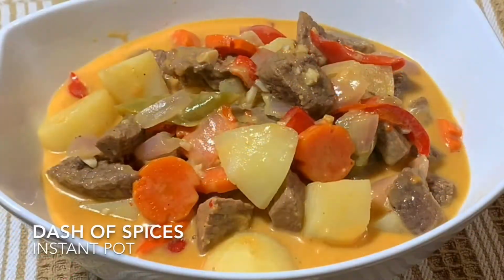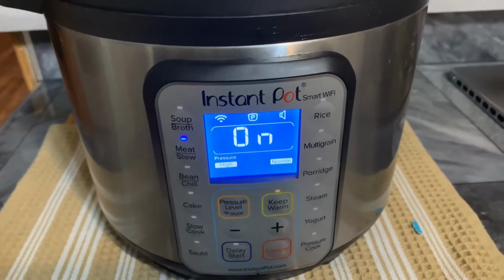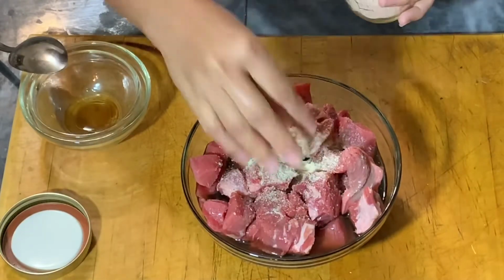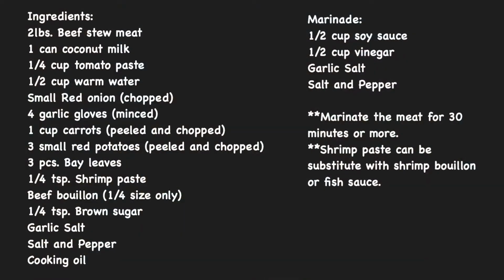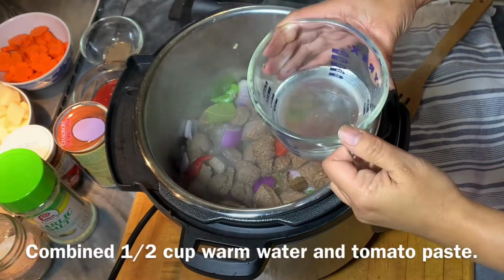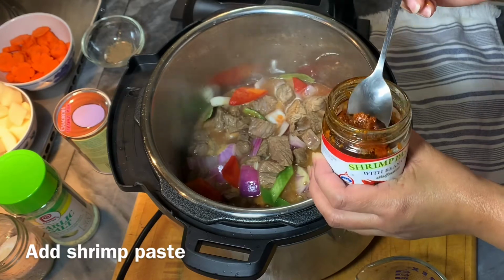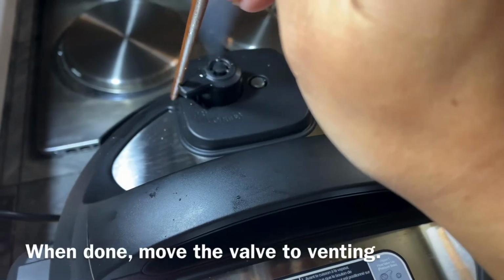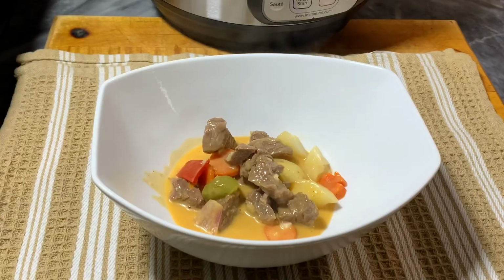Filipino Beef Afritada | Beef Stew | InstantPot Ep. 1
This is another delicious and savory Filipino Recipe called Beef Afritada which is a type of beef stew. This Filipino dish normally serve on special occasion. This type of recipe normally takes two hours or more to cook because the traditional way to prepare this is to slow cook it. But on this video, it only took an hour to cook this delicious stew because of the Instant Pot. This is my first episode using Instant Pot but I already prepared multiple multiple meals using this all-in-one kitchen gadget.

This is a must have kitchen gadget! I will be posting a review soon. So don't forget to click that bell button to get notified.

I love this Instant Pot and it Wifi and Alexa compatible.

Instagram at themrsdash
Pinterest at Kusina Paraiso